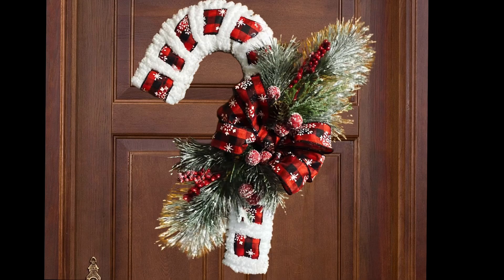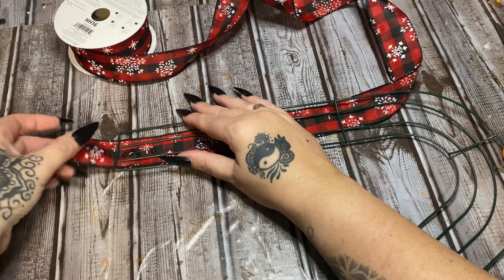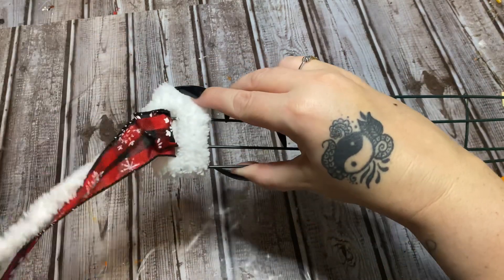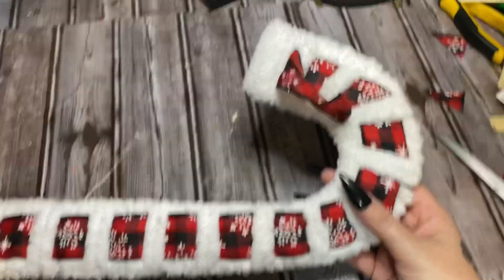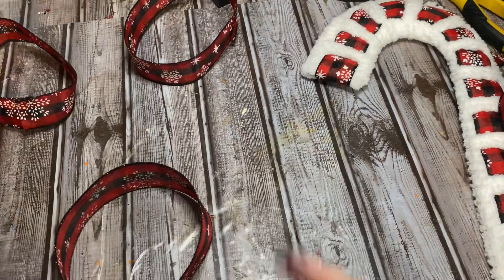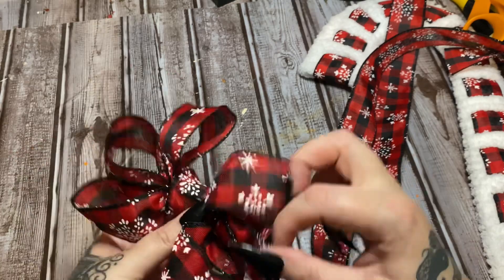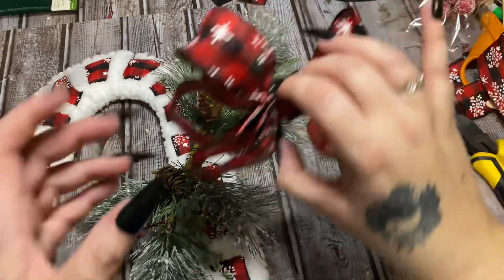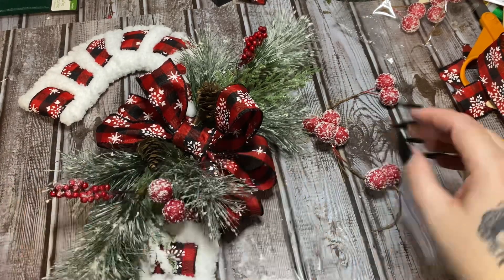Wrapped Yarn and Ribbon Wreath | Easy Christmas Wreath | Candy Cane Wreath